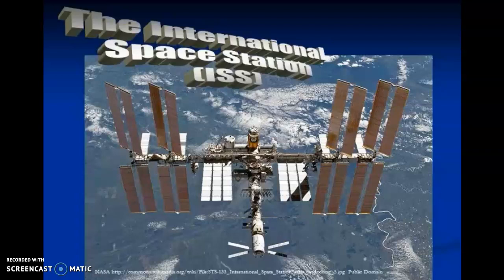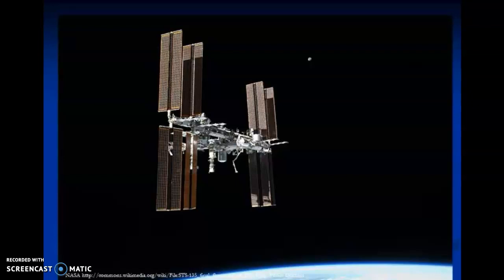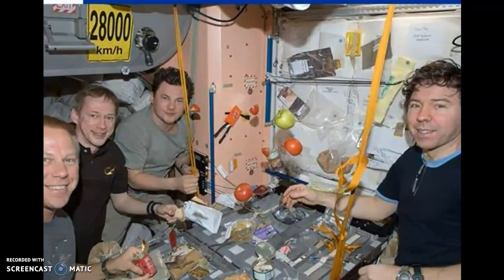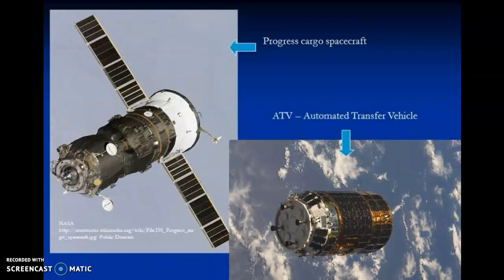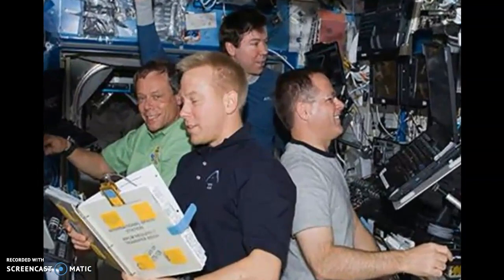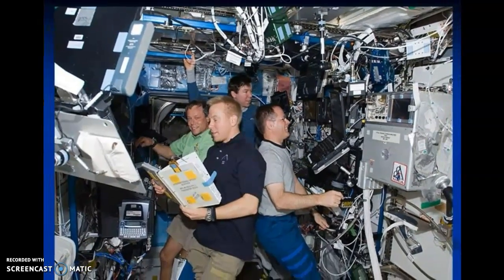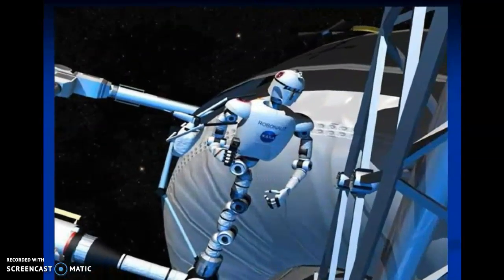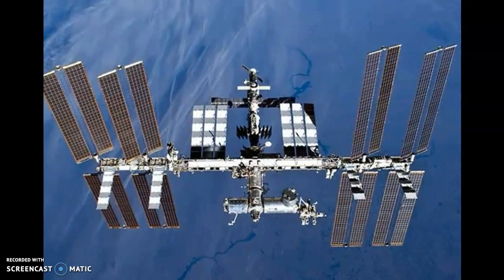The International Space Station (ISS)